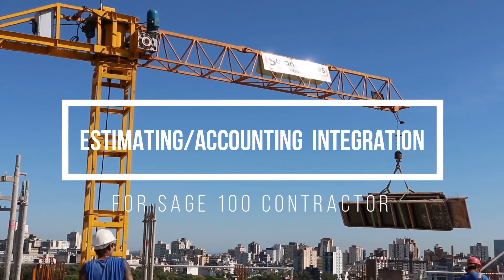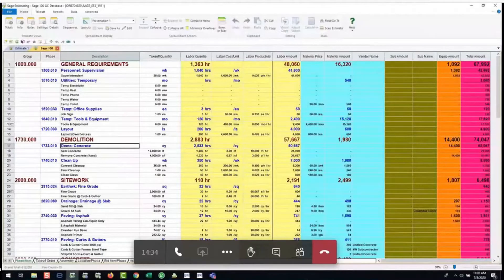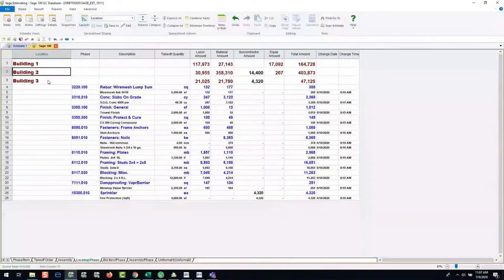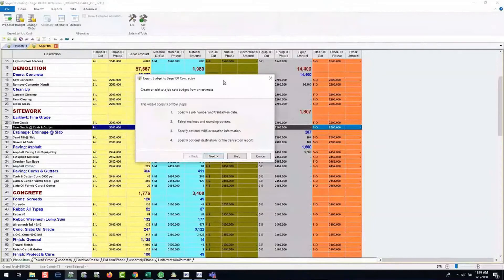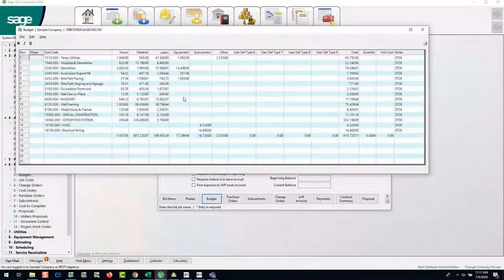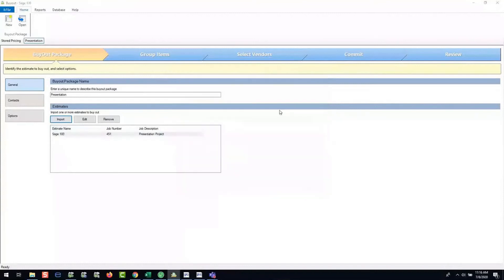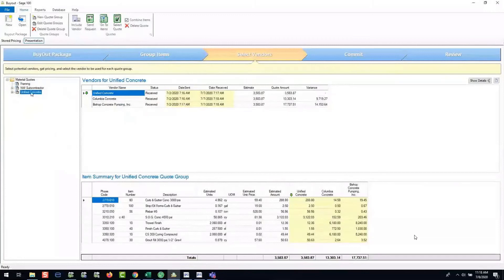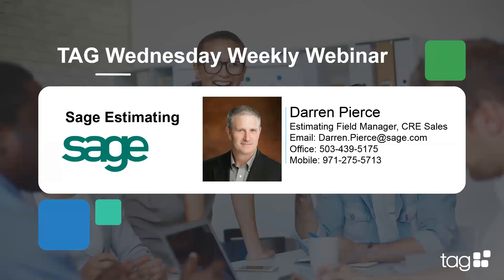Estimating/Accounting | Integration for Sage 100 Contractor | Proposals, Budgets, Change Orders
How can the back-office benefit from what the pre-construction and estimators are creating within the estimating application?

Learn how you can easily create Estimating proposals, budgets and change orders within Sage 100 Contractor + Sage Estimating built in. If you own Sage 100 Contractor, do you know what Sage Estimating has to offer within the program?

More Info!
How does a construction-specific solution make a difference?

What to learn about current promotions and Sage software discounts? Construction Accounting Software Promotions | Sage Discounts (thinkplumb.com)

Sign up for an online demo: Construction Management Software Demo | Sage Accounting Demo for Construction Firms (thinkplumb.com)